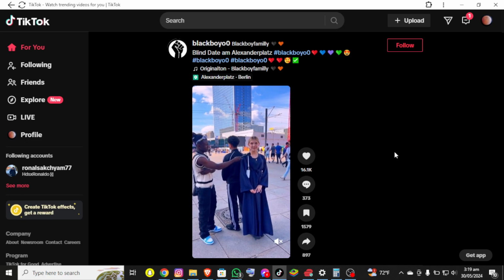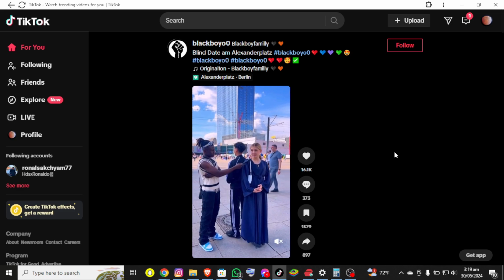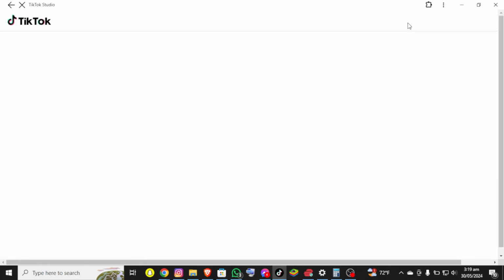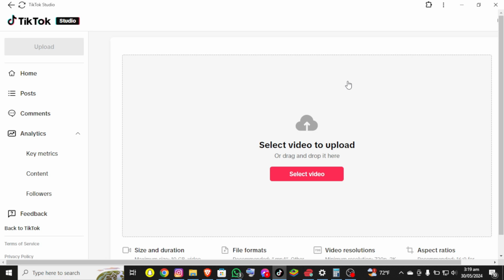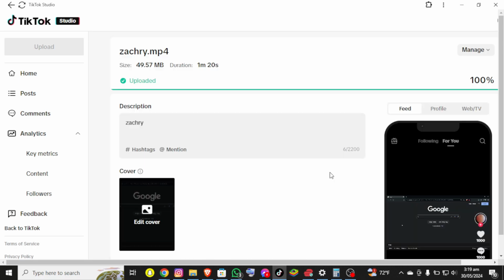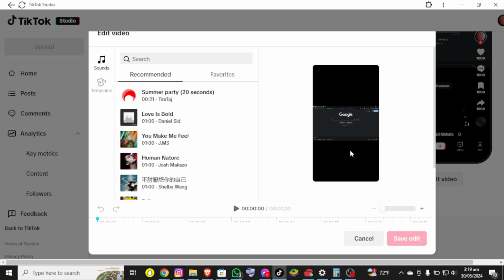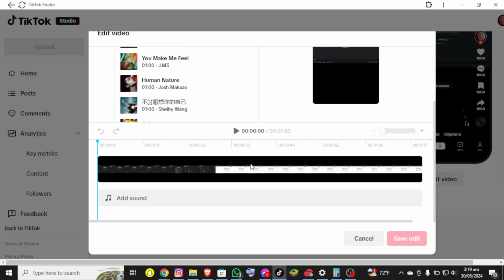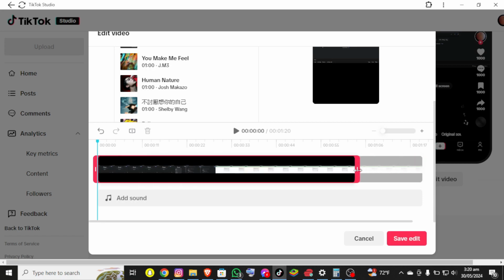How to Crop Video in Tiktok on PC 2024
Need to adjust the frame of your TikTok video? Watch this tutorial to learn how to crop videos in TikTok on PC. Follow our instructions to resize and focus on the most important parts of your video for a polished look.